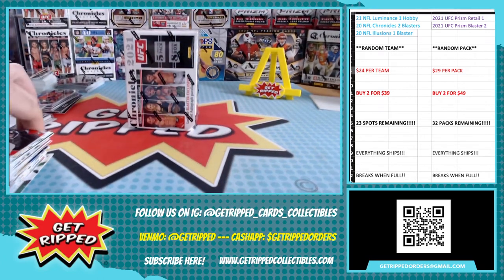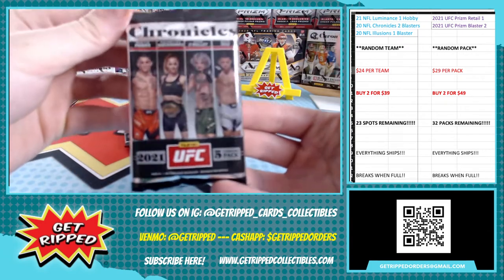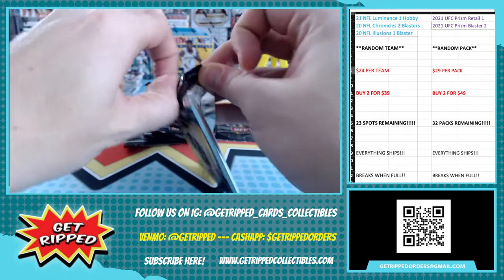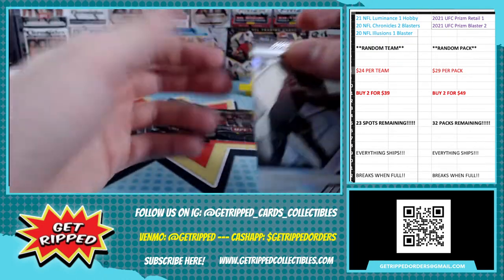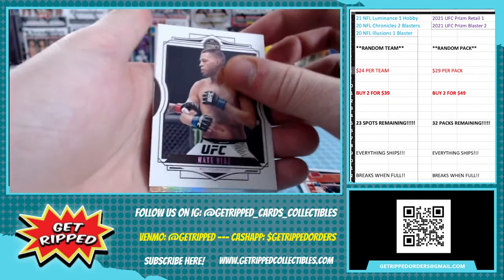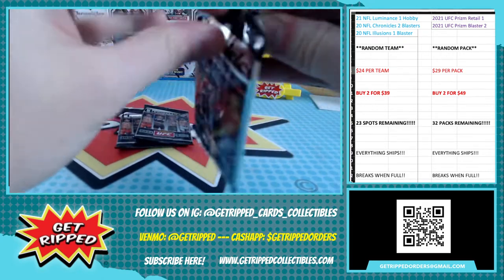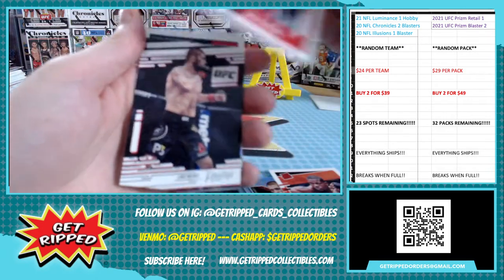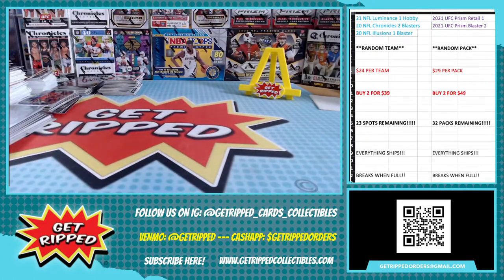2021 UFC Chronicles Blaster Box Personal Break #1 CONOR MCGREGOR SEAN OMALLEY GetRipped Sports Cards